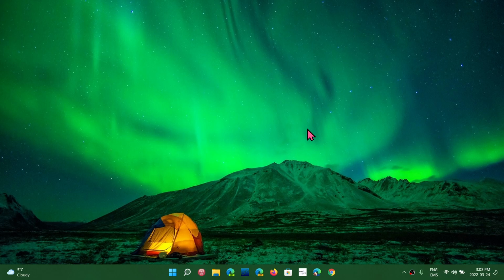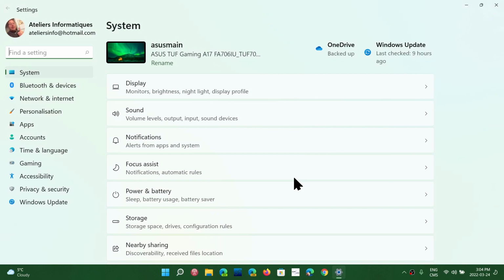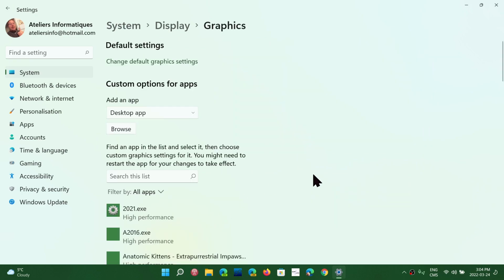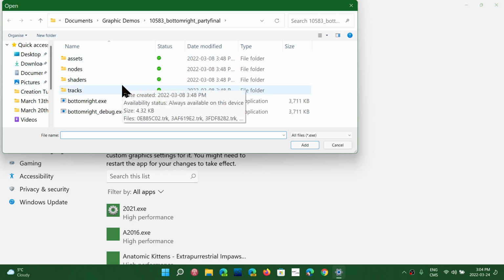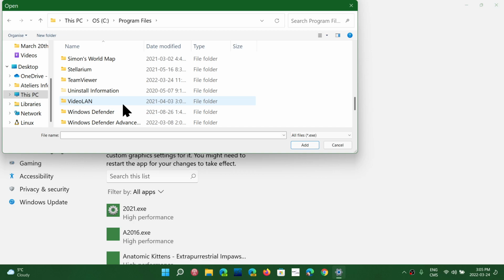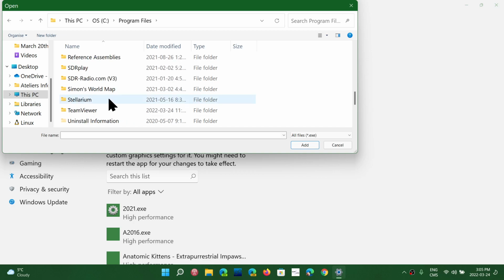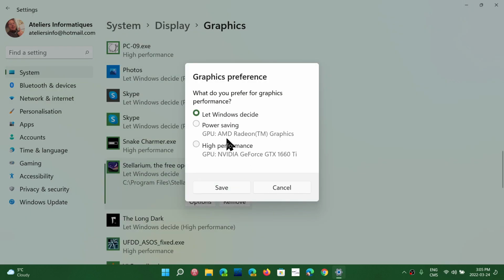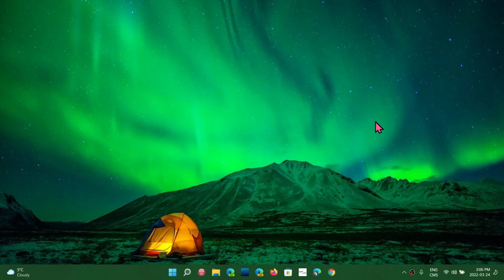Windows 11 Choosing the basic or high performance graphics adapter for apps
how to choose the proper adapter for apps and games in Windows 11